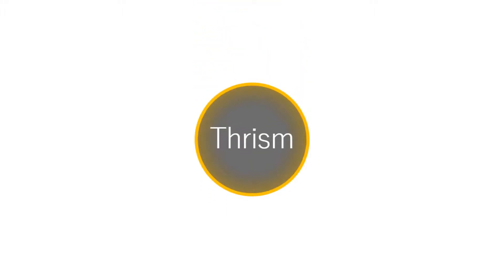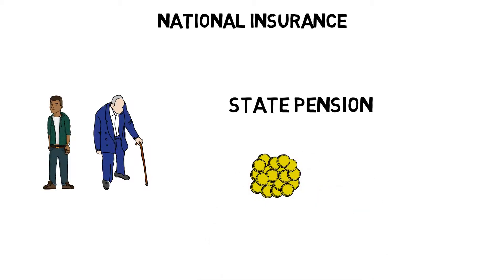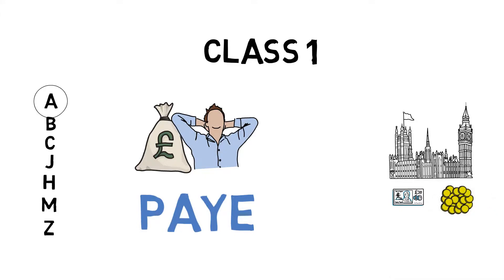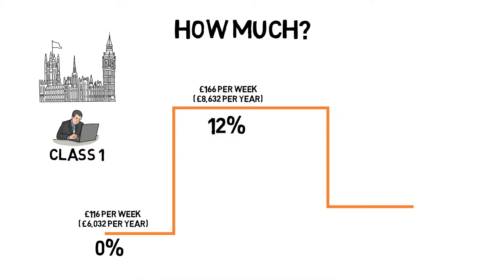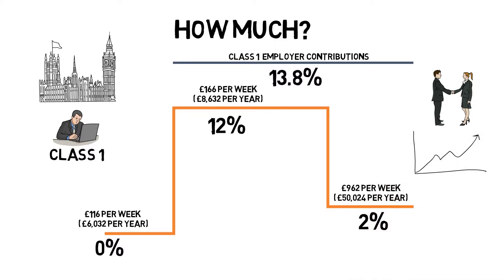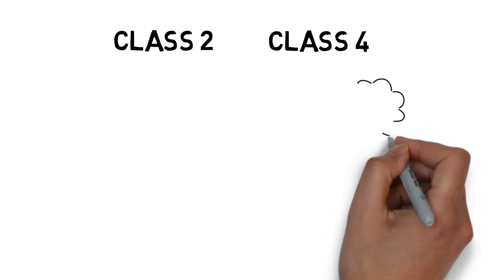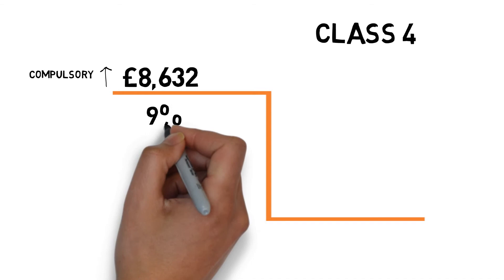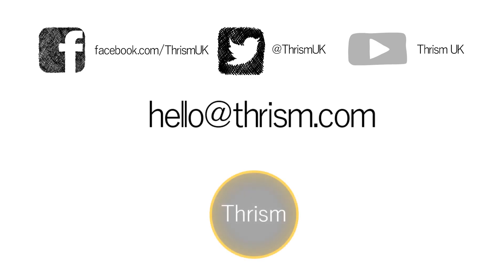National Insurance Explainer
A short video explaining National Insurance in the UK.